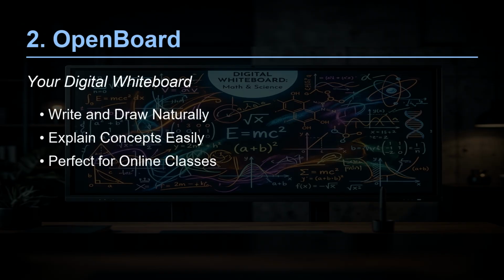5 FREE Apps Every Teacher Must Use!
Discover 5 powerful open-source applications that can help teachers create notes, record lectures, edit videos, conduct online exams, and even use AI for lesson planning—all for free!